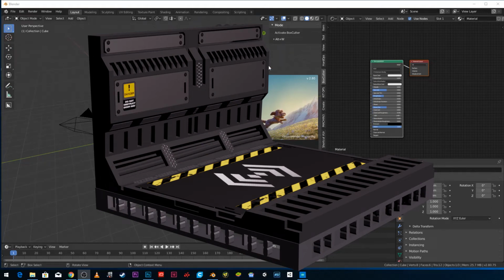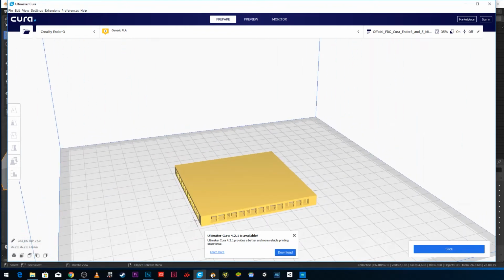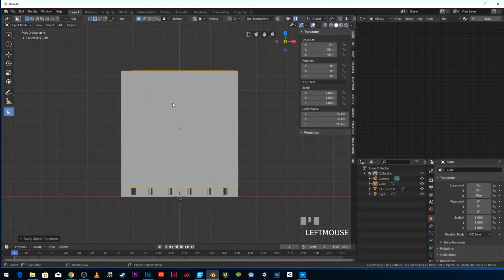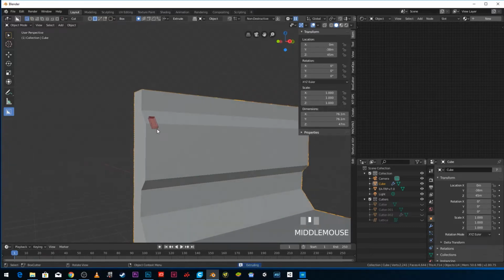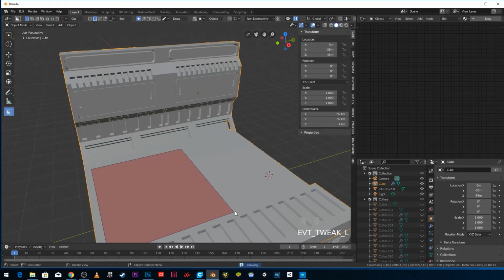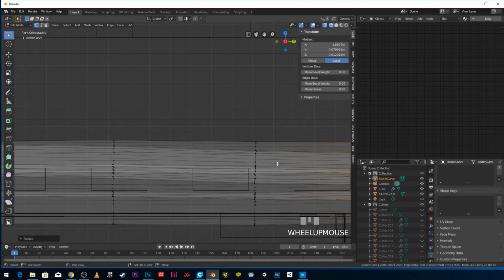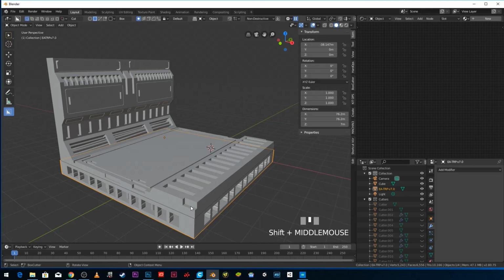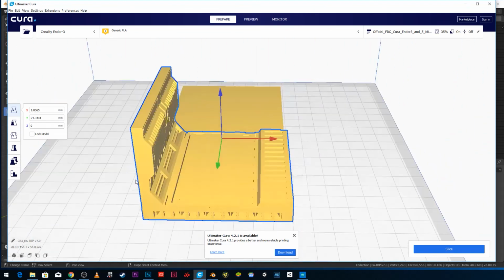Box Cutter - 3D Printed Terrain - Open Lock - Blender 2.8